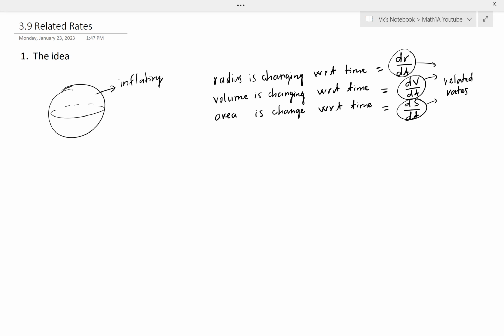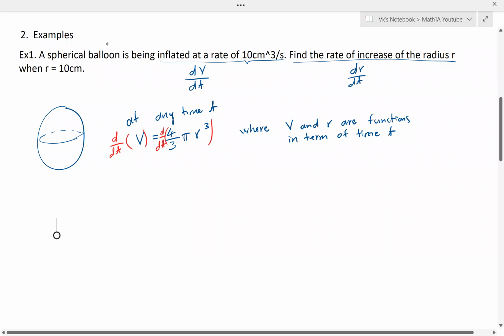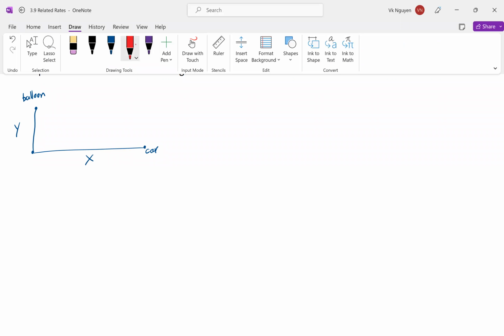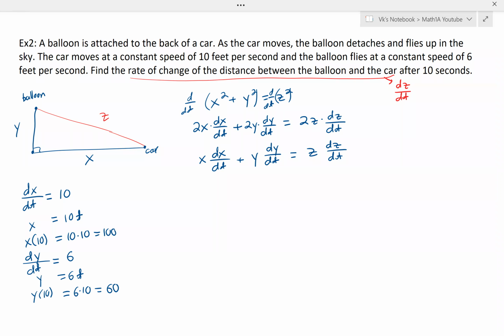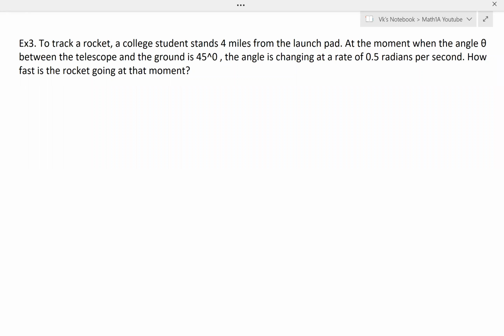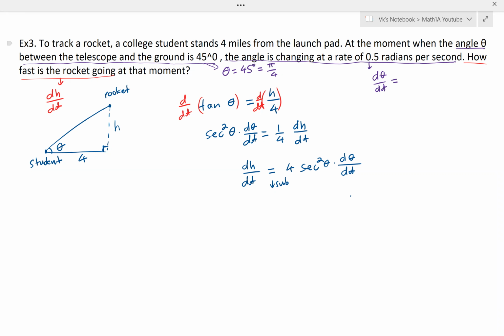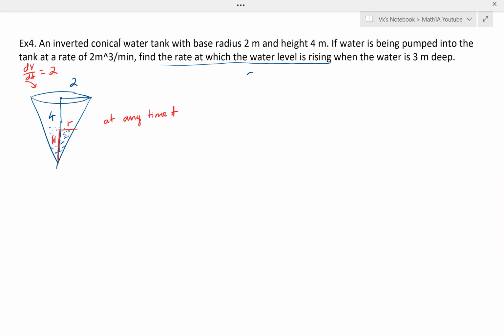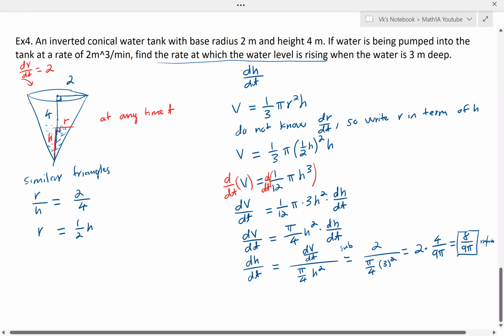DiffCal 15 Related Rates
This video introduces learners to related rates, the rates of changes of at least two variables with respect to time. The video introduces various examples of related rates problems.
0:00 Intro
0:11 The idea of related rates
2:43 Example involving volume and area
6:23 Example involving the Pythagorean Theorem
12:38 Example involving trigonometry
17:03 Example involving similar triangles